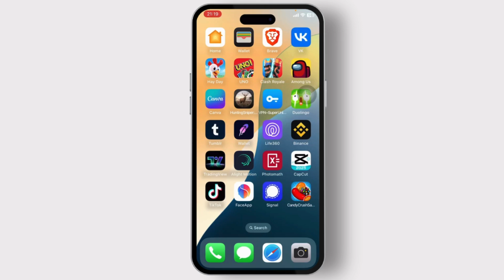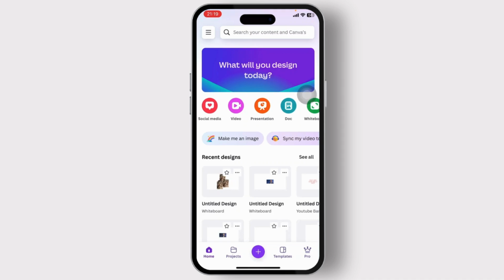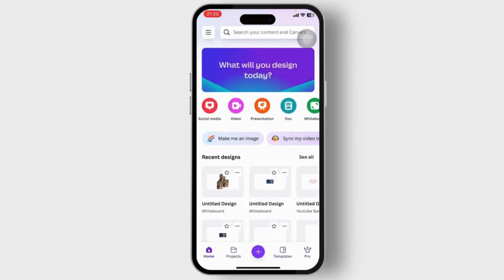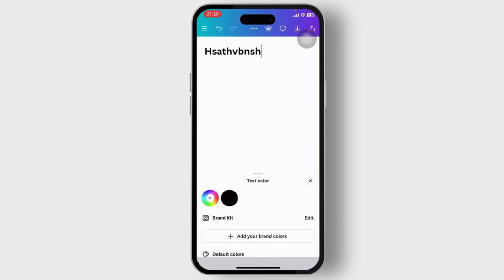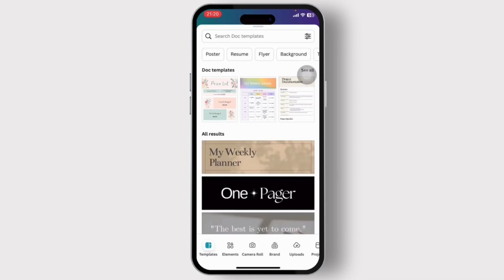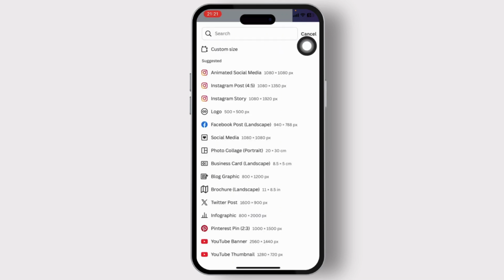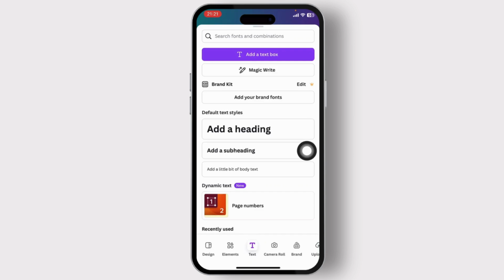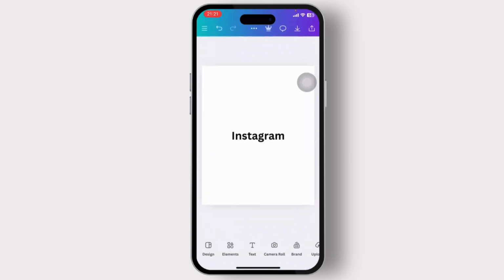How To Edit Text On Canva Mobile App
Learn how to easily edit text on the Canva mobile app in this step-by-step tutorial. Whether you're a beginner or looking to enhance your designs, this video covers everything you need to know to work with text on Canva’s mobile platform!

In this video, you'll discover how to edit text in Canva mobile, change font styles, and add bold or italicized text with ease. We’ll walk you through the process of using Canva’s text effects and show you how to make your designs stand out directly from your phone.

Timestamps:
0:00 Introduction
0:20 Step 1: Accessing Canva on Mobile
0:45 Step 2: Editing Text in Canva
1:15 Step 3: Adding Text Effects in Canva Mobile